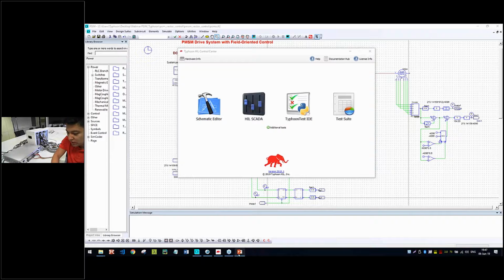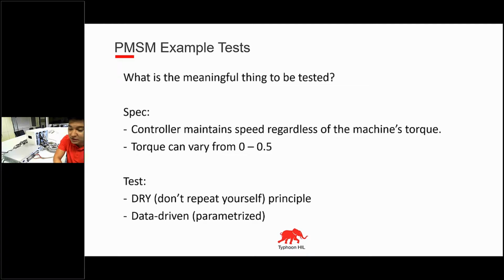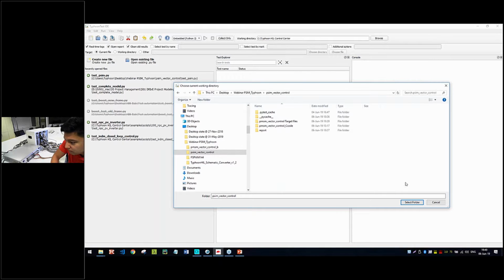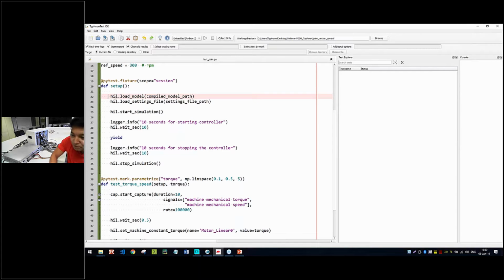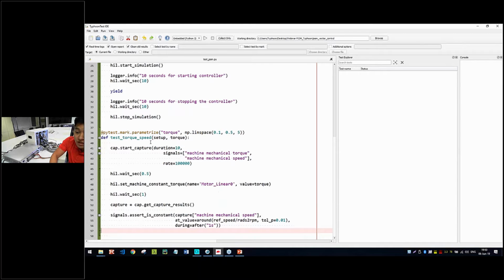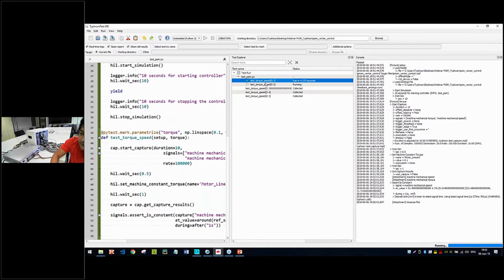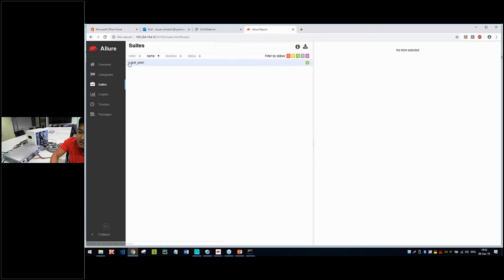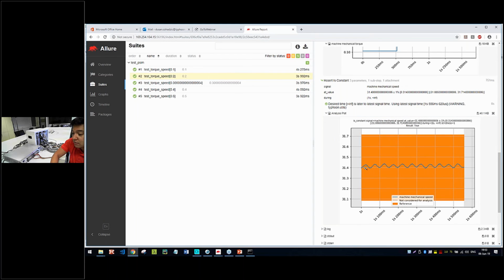Webinar Recording: PSIM + PE Expert4 + Typhoon HIL - Test Automation Demo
In this joint webinar with PSIM we we demonstrate the tight integration between PSIM, Typhoon-HIL, & the MyWay PE-Expert4 platforms, using a PMSM motor drive and a multi-level inverter case study. The workflow demonstrating the power stage export from PSIM to the Typhoon-HIL and the code generation export from PSIM to the  PE-Expert4 are also part of the webinar. Results are being compared between the real motor drive, the real-time HIL simulation and the PSIM simulation. Automated real-time testing and verification is being performed with the HIL system.